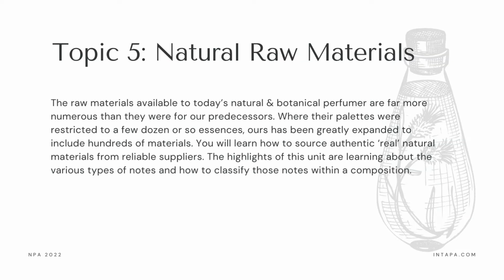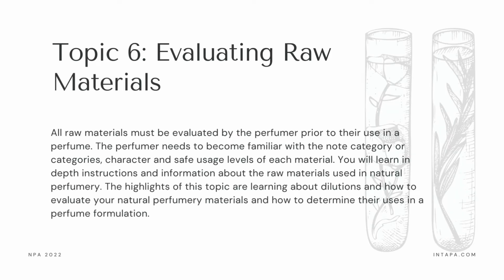You will learn in NPA's Diploma Course in Natural Botanical Perfumery... if you work hard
"Topic 6: All raw materials must be evaluated by the perfumer prior to their use in a perfume. The perfumer needs to become familiar with the note category or categories, character and safe usage levels of each material. You will learn in depth instructions and information about the raw materials used in natural perfumery. The highlights of this topic are learning about dilutions and how to evaluate your natural perfumery materials and how to determine their uses in a perfume formulation."

Applications for the September CPD Certified Diploma Course in Natural Perfumery are open.
See less